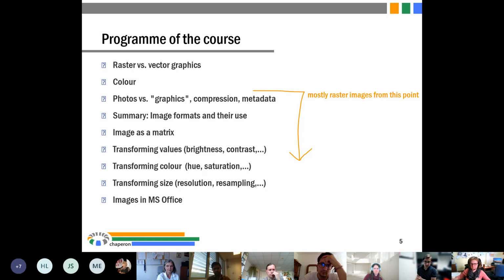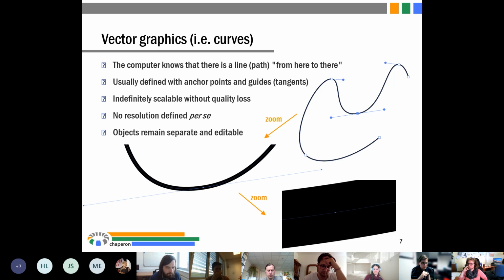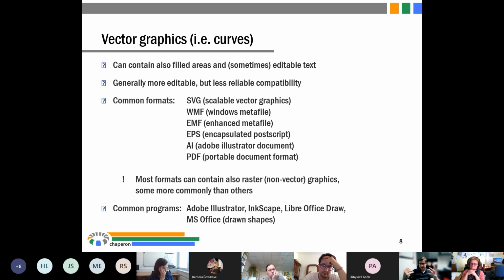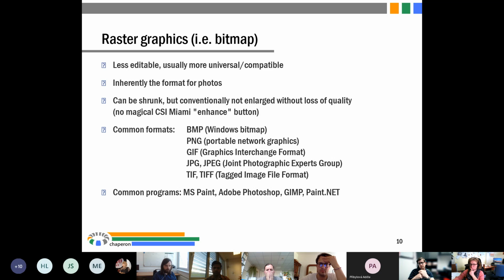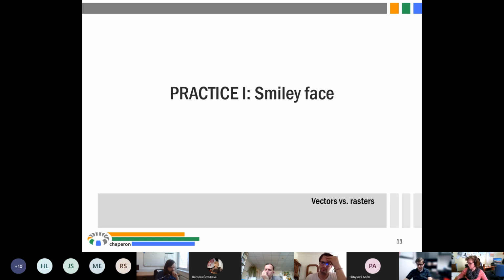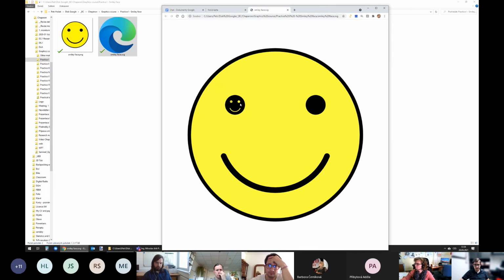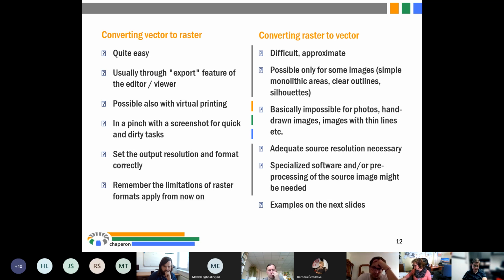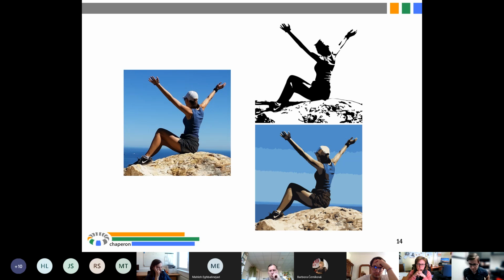1 Raster and Vector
A part of a course on basic graphics for researchers created with the support of the H2020 Chaperon project, agreement no. 856620.